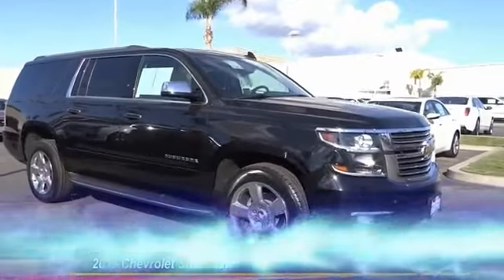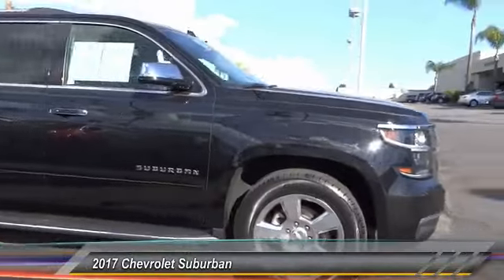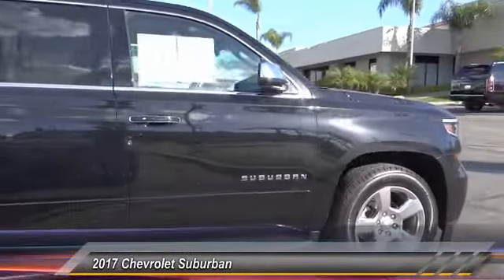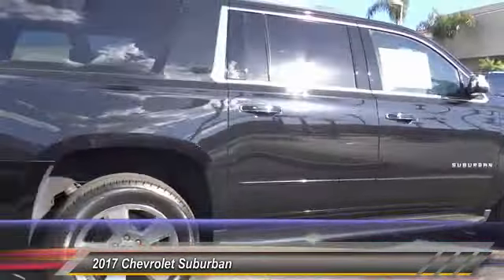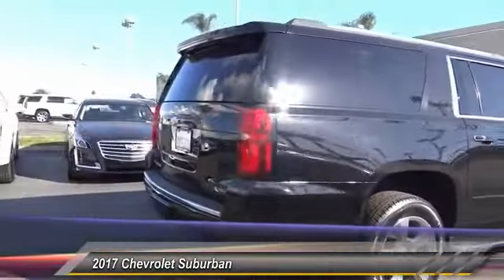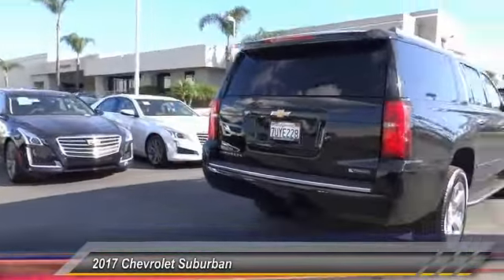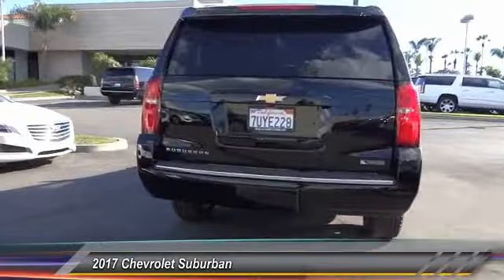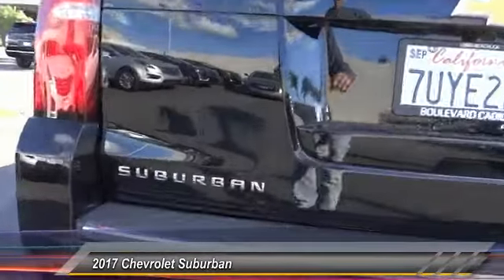2017 Chevrolet Suburban SIGNAL HILL, LONG BEACH, SEAL BEACH, LAKEWOOD, CARSON RHR115752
2017 Chevrolet Suburban 2WD 4dr 1500 Premier

Boulevard Cadillac
2850 Cherry Ave.

BOULEVARD CADILLAC PROUDLY SERVICING SIGNAL HILL, LONG BEACH, SEAL BEACH, LAKEWOOD, CARSON, & SURROUNDING SOUTHERN CALIFORNIA LOCATIONS. THIS 2017 Chevrolet SUBURBAN IS EQUIPPED WITH A 5.3L V8 16V GDI OHV, AUTOMATIC TRANSMISSION, AND RECEIVES AN ESTIMATED 16 City/23 Hwy MPG. CONTACT BOULEVARD CADILLAC AT TO SCHEDULE A TEST DRIVE AND TAKE THIS 2017 Chevrolet SUBURBAN HOME TODAY, OR VISIT OUR SHOWROOM CONVENIENTLY LOCATED AT 2850 CHERRY AVE., SIGNAL HILL, CA 90755. STOCK #: RHR115752 | 2017 Chevrolet Suburban 2WD 4dr 1500 Premier 2017 Chevrolet SUBURBAN 2WD 4dr 1500 Premier STOCK #: RHR115752 | VIN: 1GNSCJKC1HR115752 | 2017 Chevrolet Suburban 2WD 4dr 1500 Premier Boulevard Cadillac BOULEVARD HAS BEEN SATISFYING SOUTHERN CALIFORNIA CAR BUYERS SINCE 1961. FRIENDLY & FAMILY OWNED. PLEASE CHECK US OUT ONLINE AT BOULEVARD4U.COM FOR MORE INFORMATION.